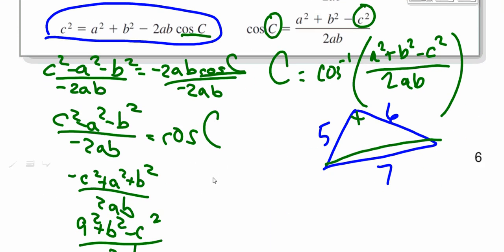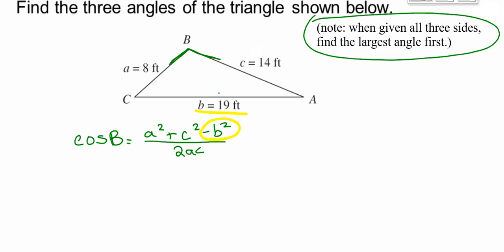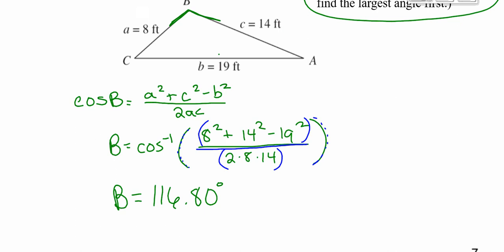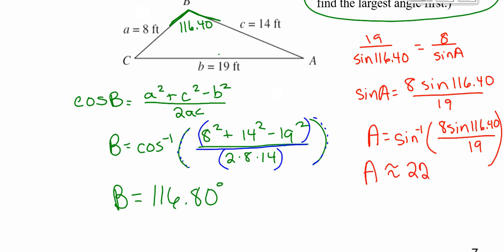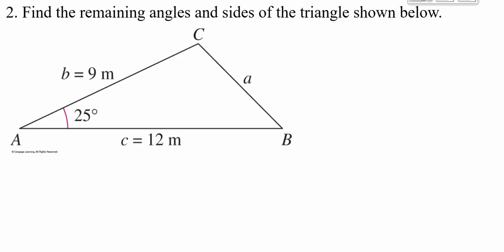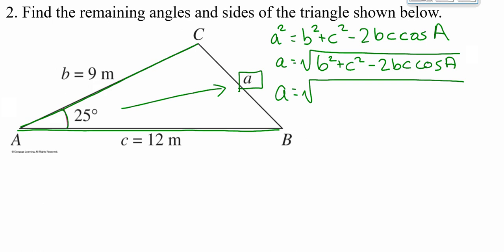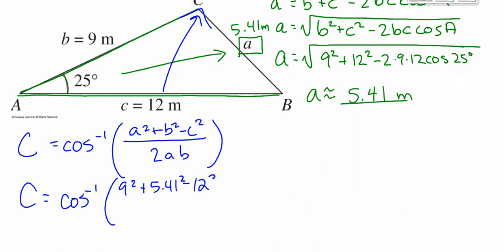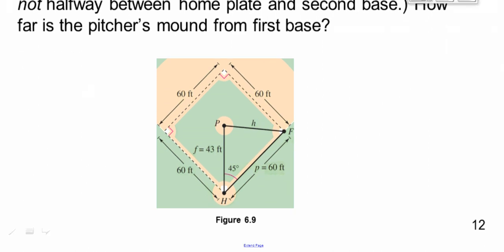Part 1 PreCalc notes continue 6 2 2 28 19